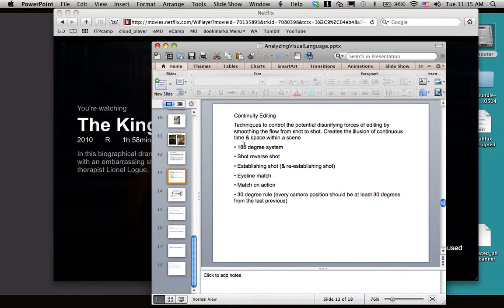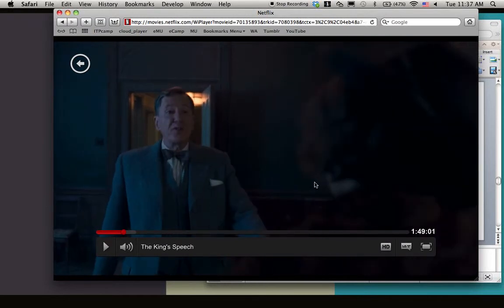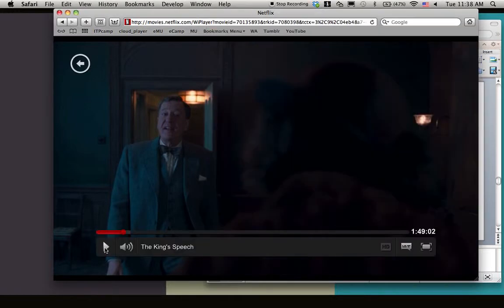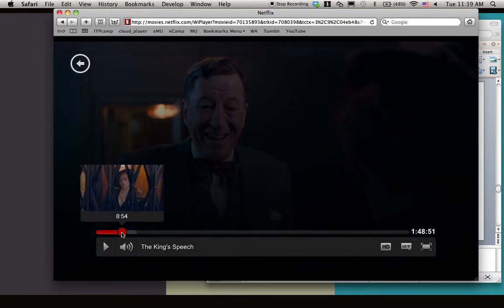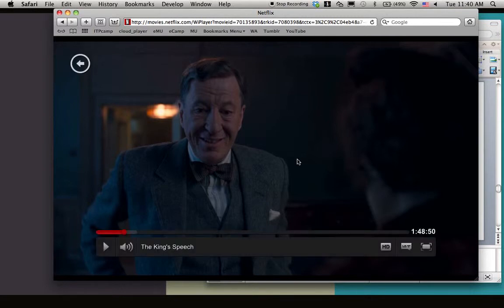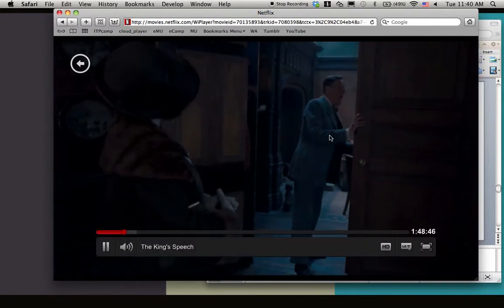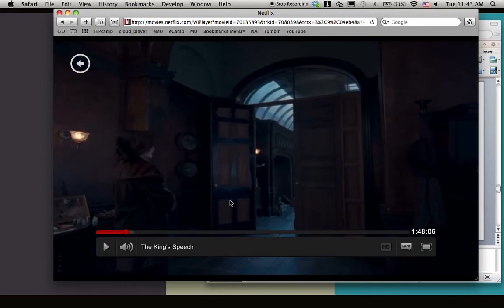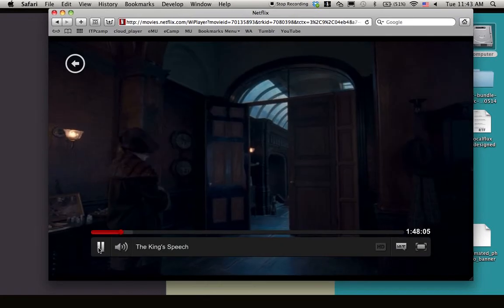Continuity_editing_Kings_Speech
continuity editing